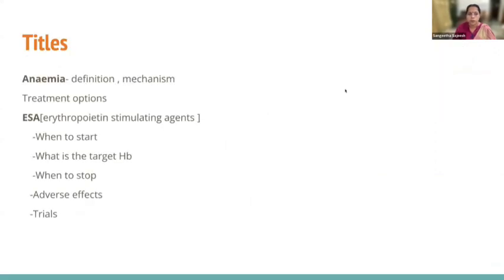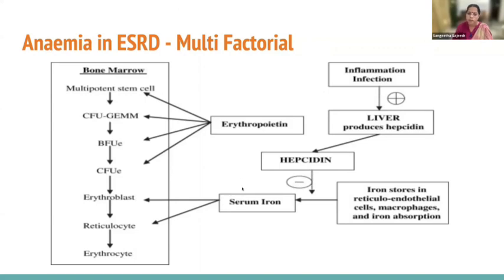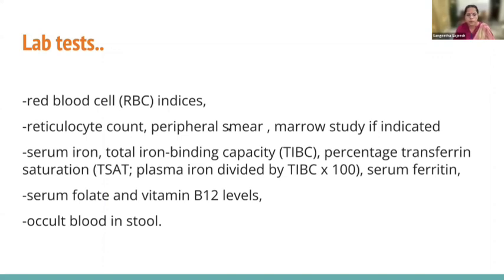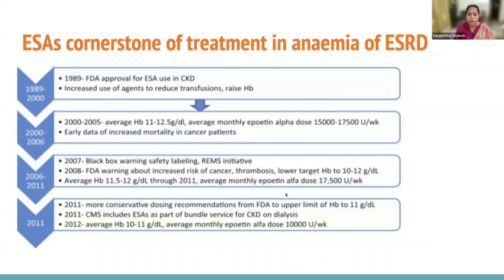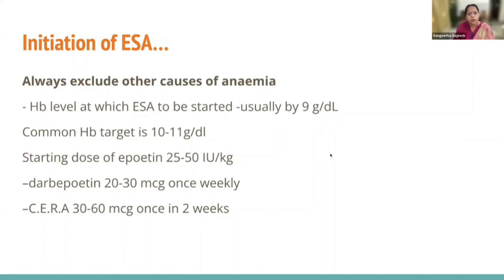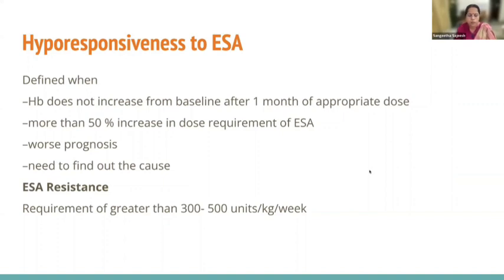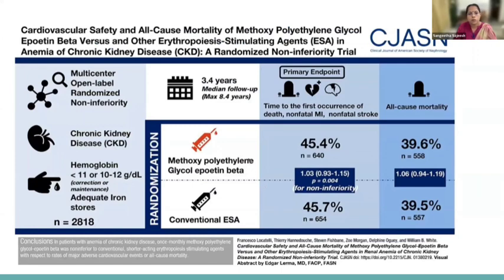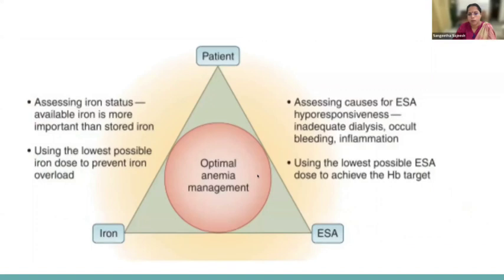ERYTHROPOIETIN THERAPY IN DIALYSIS PATIENTS | DR. SANGEETHA SAJEESH